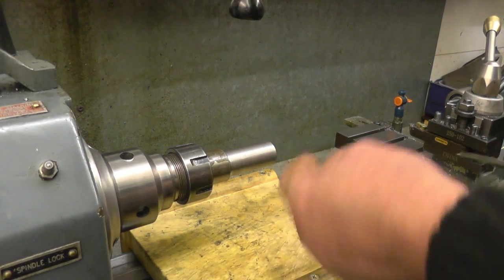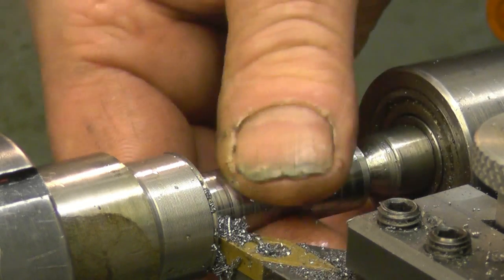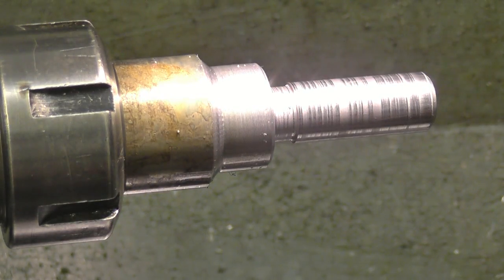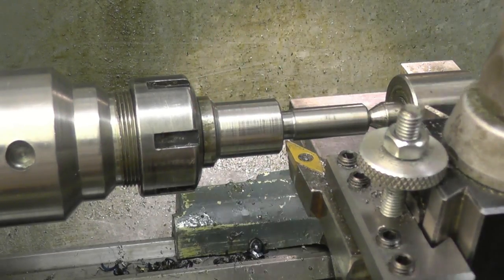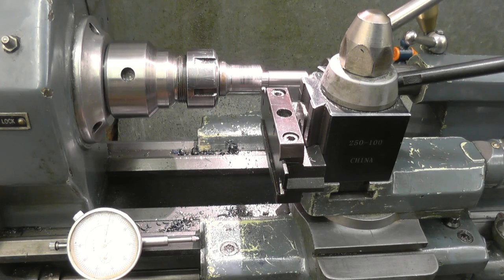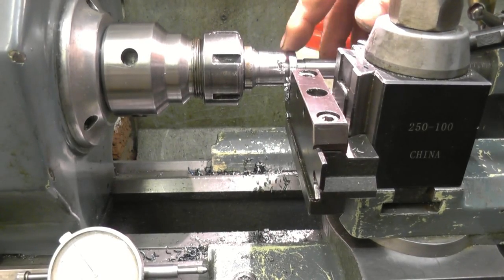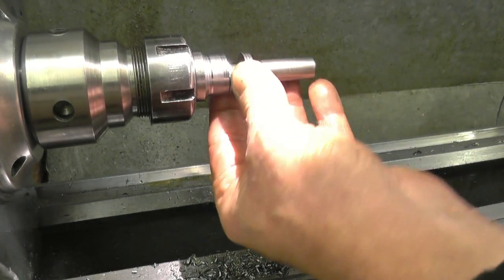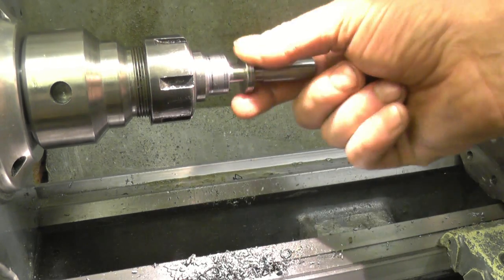Big Head Part Six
Description
Lathe work
Precision machining